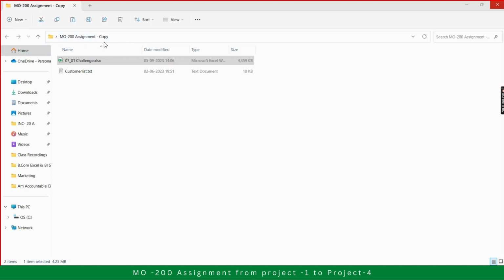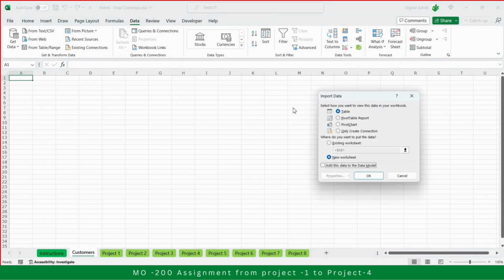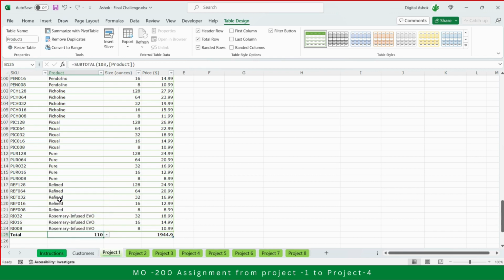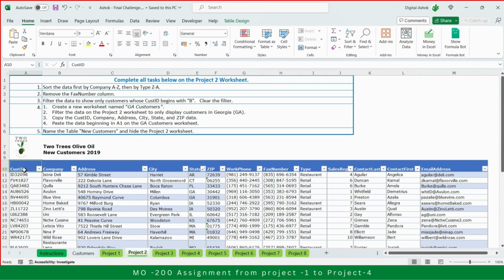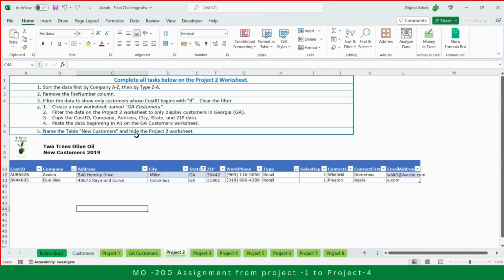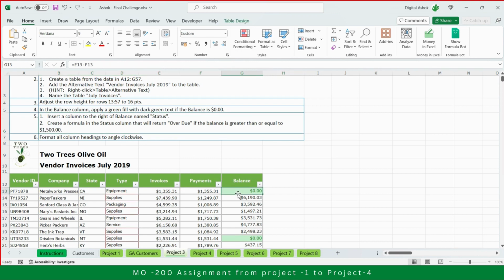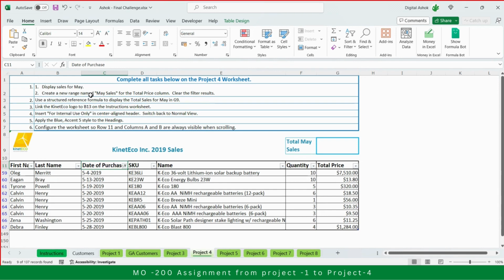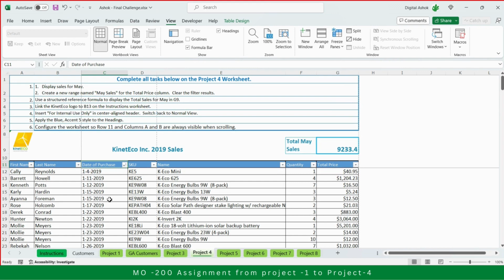Day 9: Mastering Excel - The Ultimate Assignment Challenge Project 1 to Project 4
📊 Welcome to a special session of our Excel Learning Series! Today, we're taking on the ultimate challenge as we tackle an assignment that combines everything we've learned from Day 1 to Day 8. Get ready to put your Excel skills to the test and take your expertise to new heights!

🔑 Assignment Highlights:

📂 Project 1: Data Import and Document Properties

Import the "Customerlist" text file into a new worksheet with headers.
Customize Document Properties with "Draft #1" and "Excel Final Challenge."
📊 Project 2: Creating and Managing Tables

Create a table from data and apply a specific table style.
Name the table and display the product count.
🖨️ Project 3: Configuring Print Options

Set up print options for headers and specific ranges.
🔲 Project 4: Merging Cells

Merge cells without altering text alignment.
📤 Project 5: Exporting Data

Export data as a PDF with specific settings.
🔄 Project 6: Sorting and Filtering Data

Sort data by multiple criteria and filter data based on a condition.
🧹 Project 7: Data Manipulation and Table Creation

Create a new worksheet with filtered data.
Name the table and hide the source worksheet.
🎨 Project 8: Conditional Formatting and Formatting

Apply conditional formatting to cells based on specific conditions.
Adjust row heights and apply formatting to specific cells.
🔗 Project 9: Formulas and Linking

Create structured reference formulas to calculate specific values.
Add hyperlinks for quick navigation.
Insert custom text in headers.
👁️ Project 10: Final Touches

Display specific data using structured references.
Make your worksheet visually appealing with styles and layouts.
Configure your worksheet for optimal viewing and navigation.
🛠️ Excel Mastery Unleashed:
This assignment encapsulates the core concepts and skills we've covered in our Excel Learning Series. It's a comprehensive test of your abilities and a chance to showcase your Excel prowess!